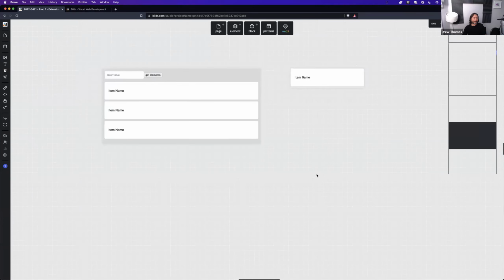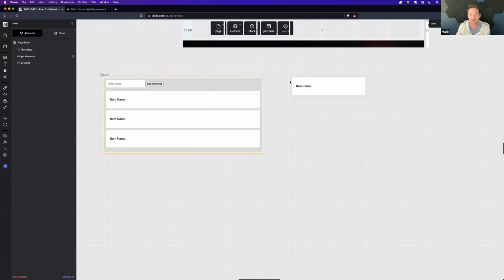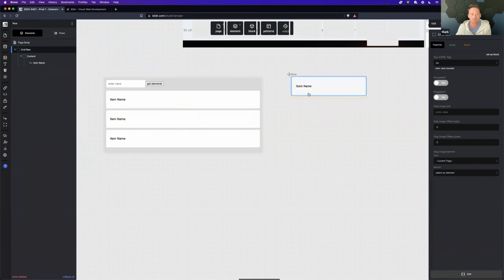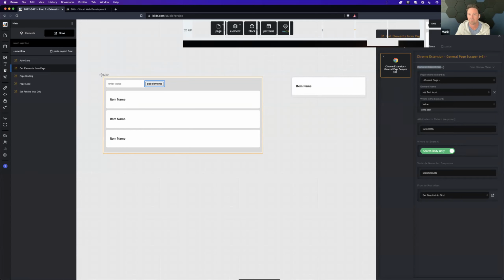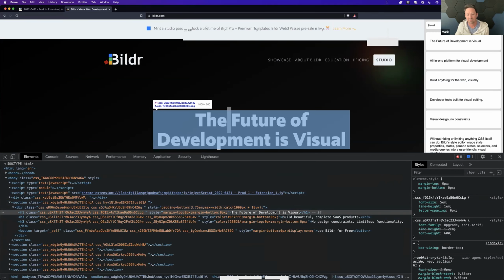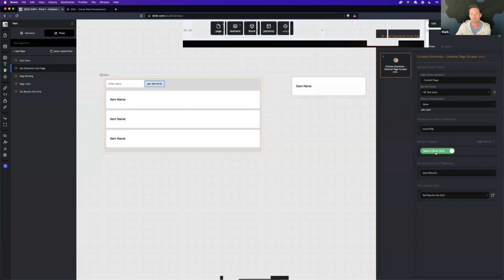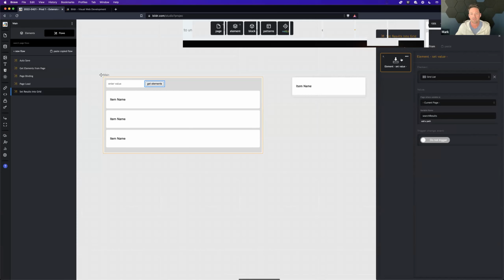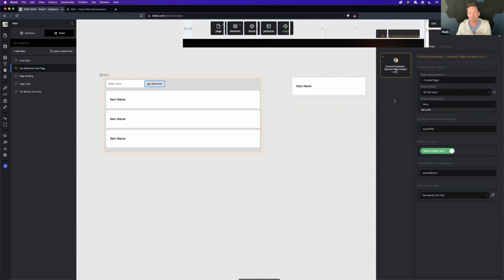Office Hours Clip 📼 Using the 'Chrome Extension - Page Scraper' Action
Office Hours April 21, 2022

In this Office Hours clip Mark walks through how to use the 'Chrome Extension - Page Scraper' Action.

Chapters:
00:00:02 - A Demonstration of Page Scraping with a Chrome Extension
00:03:13 - Creating a search function with inner html and JSON output
00:06:21 - Simple Page Scrapping with JSON Arrays